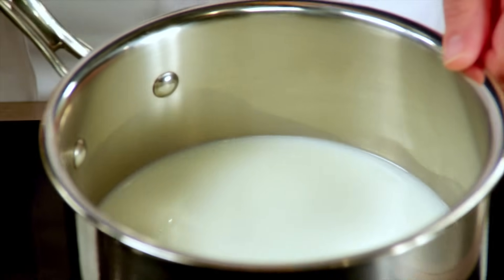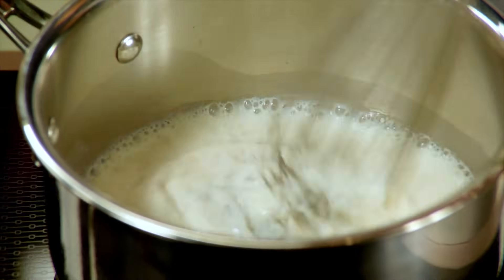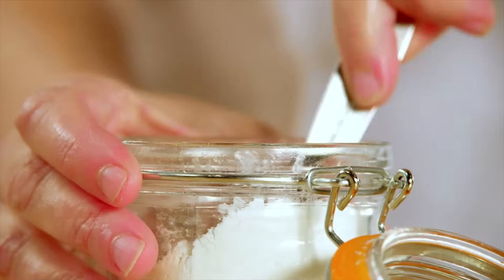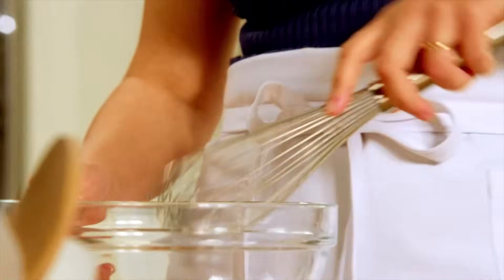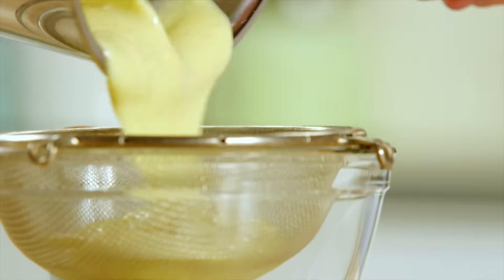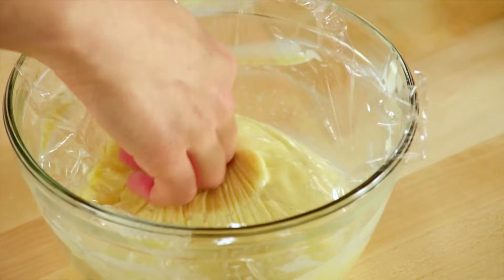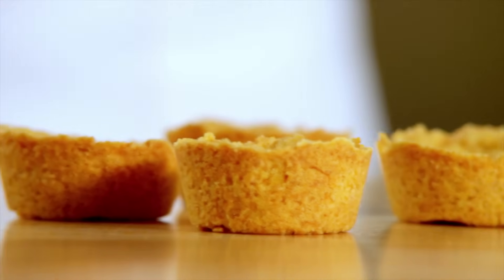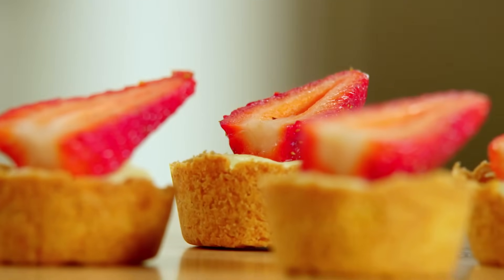How to Make Classic Vanilla Pastry Cream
Here's a classic vanilla bean pastry cream recipe. Click 'SHOW MORE' for recipe ingredients and baking guide.

Recipe makes about 1 ½ cups

Ingredients
1 cup 2% milk
½ vanilla bean or 1 ½ tsp vanilla bean paste
3 large egg yolks
3 Tbsp sugar
2 Tbsp cornstarch
2 Tbsp unsalted butter, cut into pieces.

Baking Method:
Heat the milk with the scraped seeds of the vanilla bean or the vanilla bean paste until just below a simmer.

In a separate bowl, whisk the egg yolks, sugar and cornstarch. Ready a bowl with the butter, placing a strainer on top of it.

Gradually whisk the hot milk into egg mixture and then return it all to the pot. Whisk this constantly (switching to a spatula now and again, to get into the corners) over medium heat until thickened and glossy, about 2 minutes. Pour this immediately through the strainer, whisking it through if needed, and stir in the butter.

Place a piece of plastic wrap directly over the surface of the custard, cool to room temperature and then chill completely until ready to use.
The pastry cream will keep up to 4 days refrigerated.